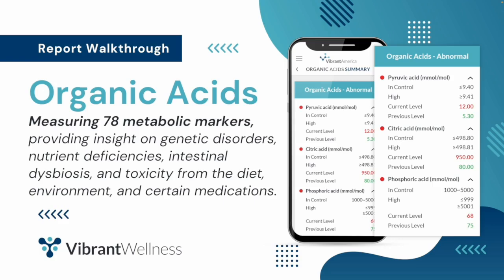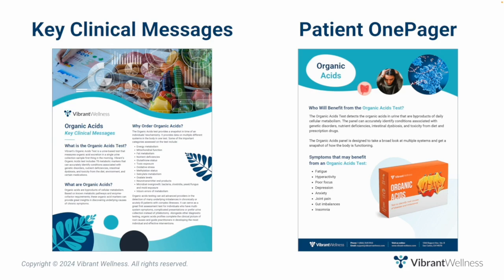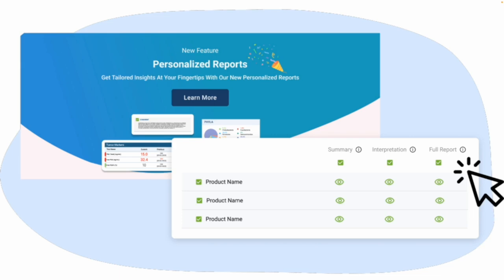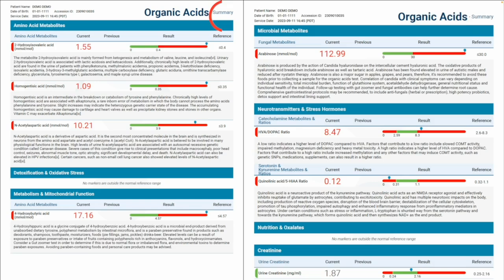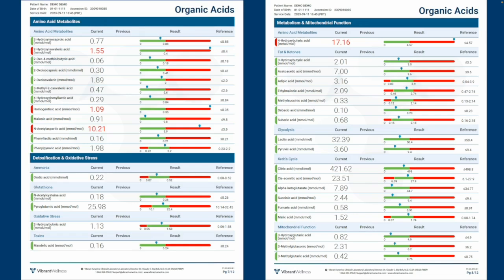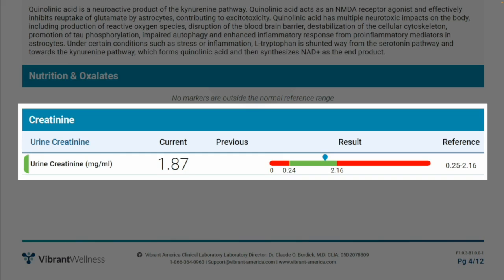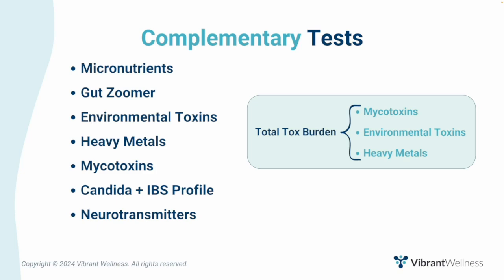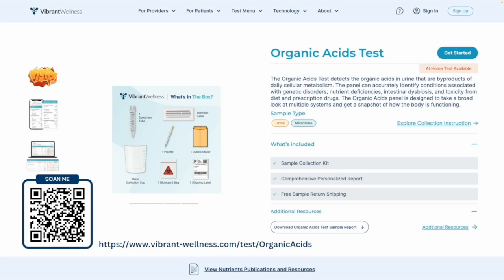Vibrant's Organic Acids - Report Walkthrough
Do you use lab testing to get to the root cause of patient health issues? Vibrant Wellness offers the largest selection of advanced specialty lab solutions, and it's free to sign up!

to order, manage, and track results from dozens of precise lab tests.

Are you a patient? Achieve your health goals faster with advanced root-cause lab testing.

Join us as we review a comprehensive organic acids test report from Vibrant Wellness. Learn how to interpret the data, understand key biomarkers, and apply these insights to improve patient outcomes.

Key Points:
💡 Introduction to organic acids testing
🔬 Overview of Vibrant's advanced technology
📊 Detailed walkthrough of the test report
🧬 Explanation of key biomarkers and categories
🧪 Suggested complementary tests
📝 Summary and additional resources

Timestamps:
0:00 - Introduction and overview
0:05 - The Vibrant advantage and technology
0:09 - Report walkthrough and key features
0:30 - Energy metabolism and mitochondrial function
0:51 - Nutrient deficiencies and toxic exposure
1:08 - Microbial overgrowth and neurotransmitter markers
2:00 - How to prepare for the test
2:19 - Report options: Summary, Interpretation, Full Report
2:52 - Case study examples
5:01 - Complementary tests for comprehensive analysis
6:12 - Summary and key takeaways
8:00 - Where to find more information